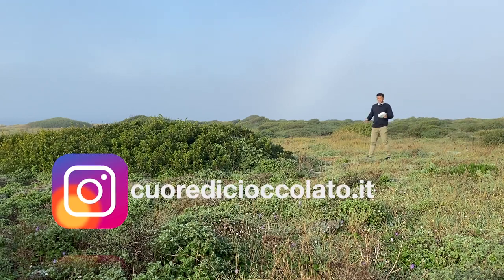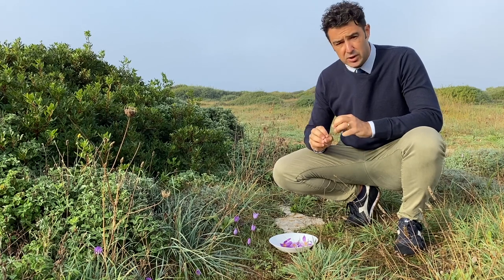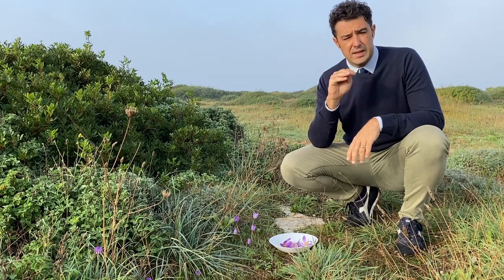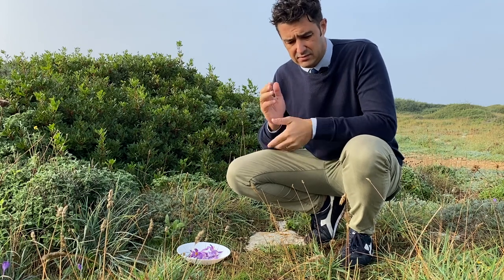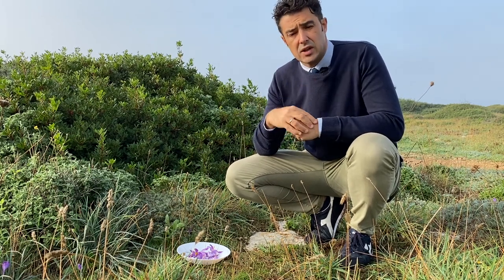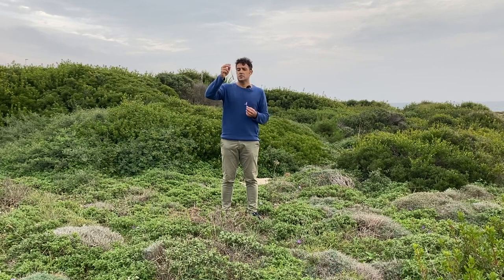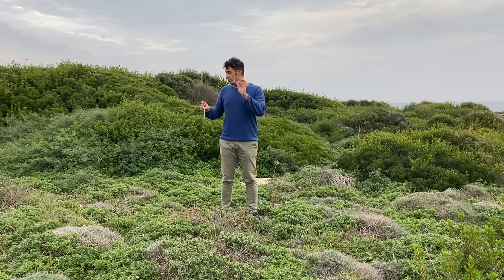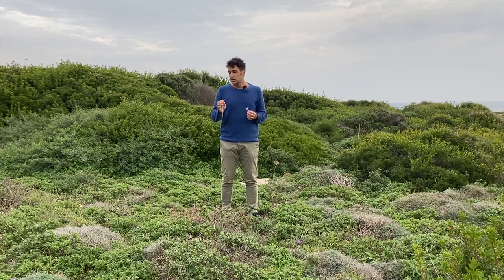SAFFRON - Where to find the WILD SAFFRON and how to dry it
In Italy, in Puglia region, in the province of Lecce (SALENTO), not far from Ugento, on the coast, near the rocks grow the Wild Saffron that blooms precisely at this time of the year, between mid-October and mid-November.
Wild Saffron does not have the quality of this but it is still good and it will certainly be an interesting experience to do 😉